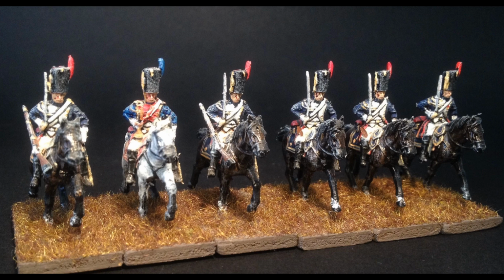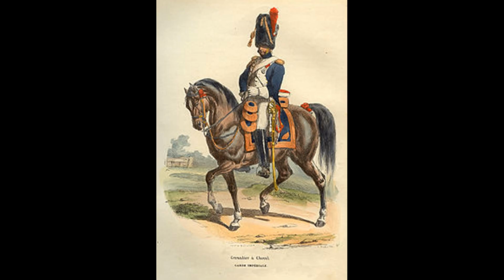Napoleon's Imperial Guard - Grenadier a Cheval and Gendarmes d'Elite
In the second part of the heavy cavalry of the Imperial Guard we look at the 'big men on big horses', the Gendarme d'Elite and, The Gods, the Grenadier a Cheval!

We look at the history of this most prestigious unit in the Grande Armee and have a discussion about their rules in Black Powder. Hope you enjoy!